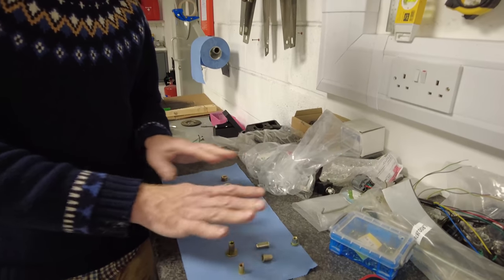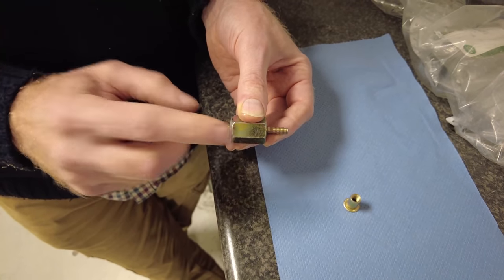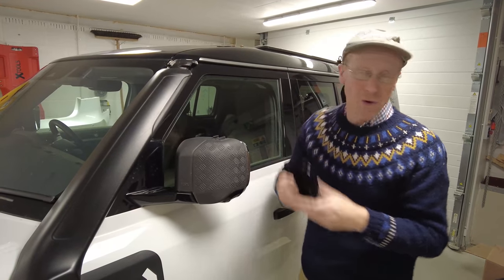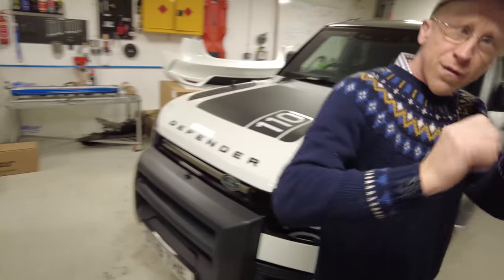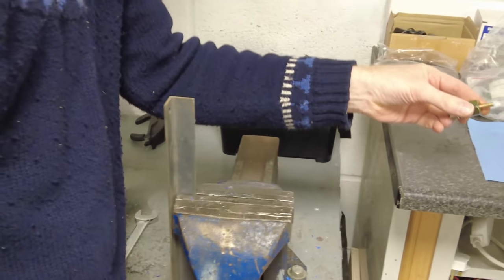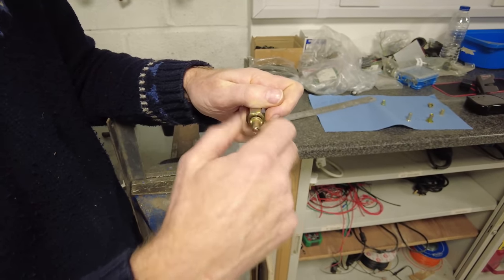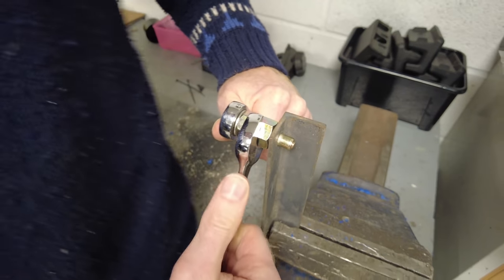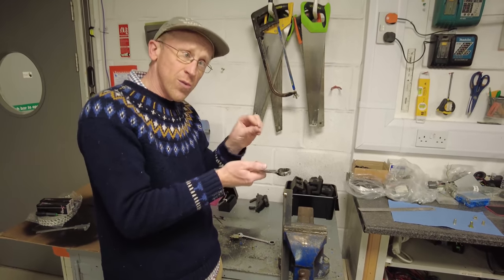Simple Manual Rivet Nut Insertion Tool Demo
In this video we look at a new design for a simple rivet nut (rivnut) insertion tool.
This is available on our website PowerfulUK.com/catalogsearch/result?q=rft467